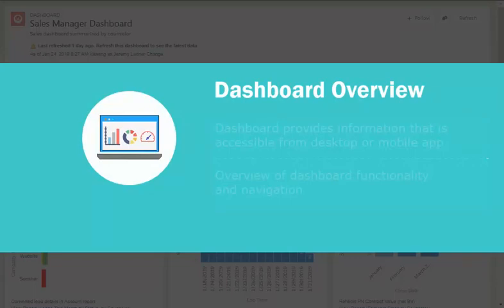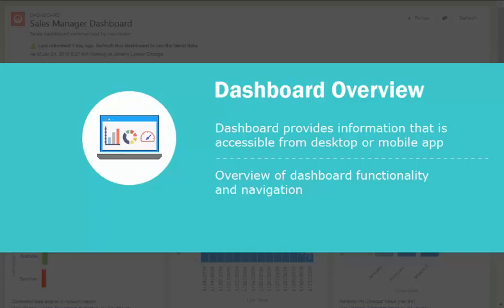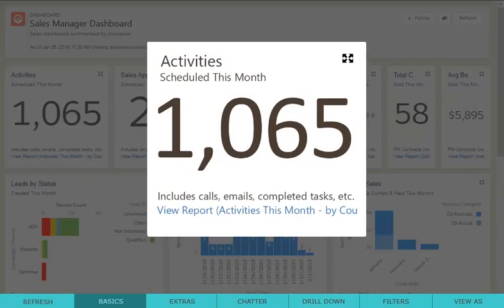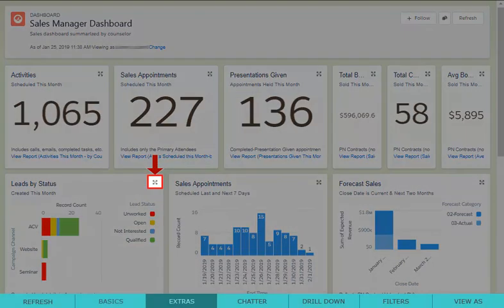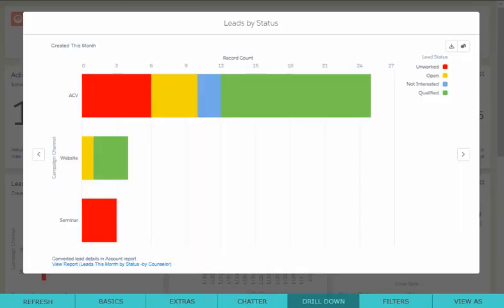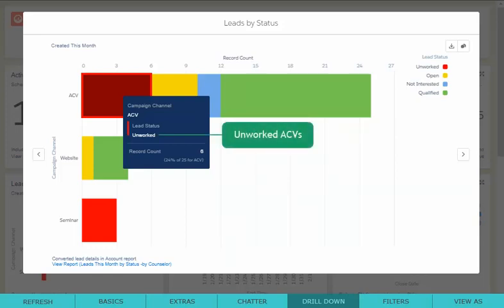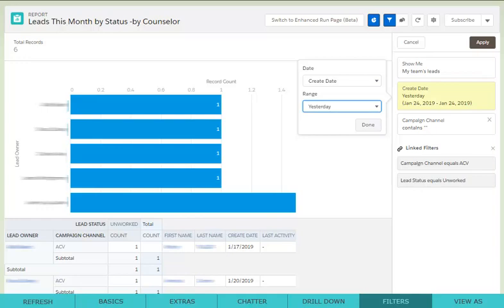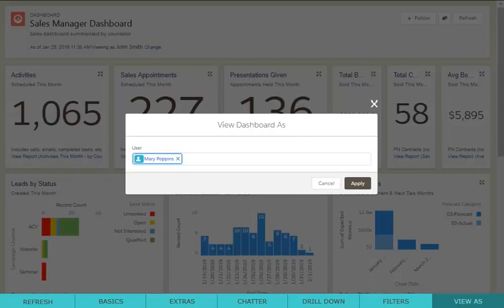Dashboard Features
A short video reviewing features within the Salesforce Connect Dashboard.